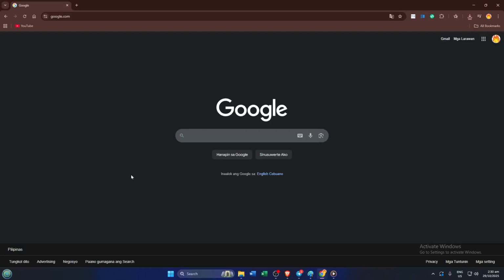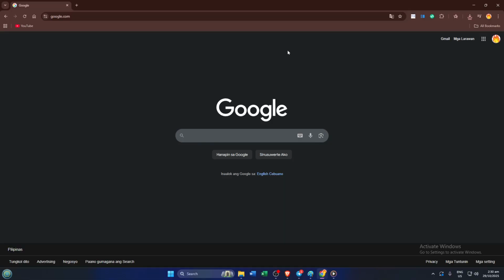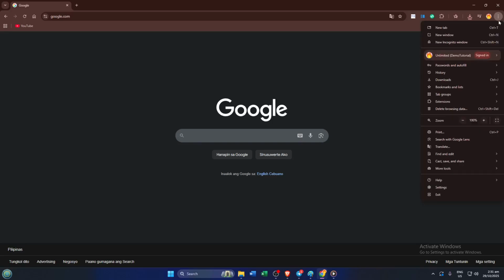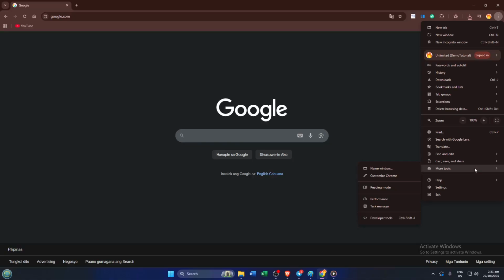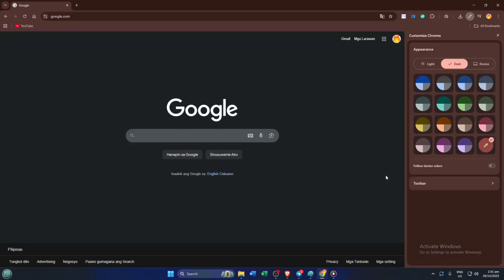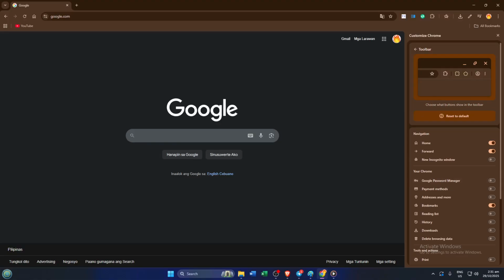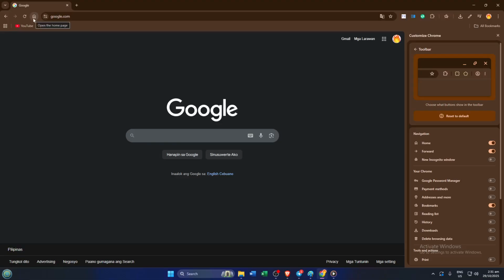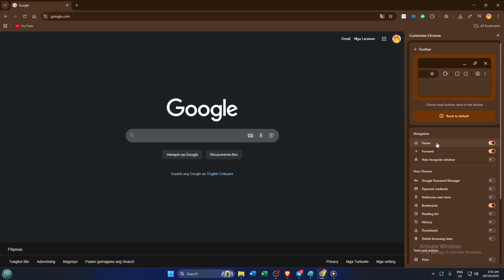How To Enable Home Button On Google Chrome Browser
Learn how to easily enable the Home button on your Google Chrome browser in this step-by-step tutorial! Follow along as we guide you through the process for both Windows and Mac platforms, with clear instructions suitable for any user level.

Features Covered:
- Enable Home button on Chrome (Desktop: Windows & Mac)
- Customize the Home page URL
- Quick-access tips and common issues

Supported Platforms: Windows, macOS (Desktop version of Chrome)